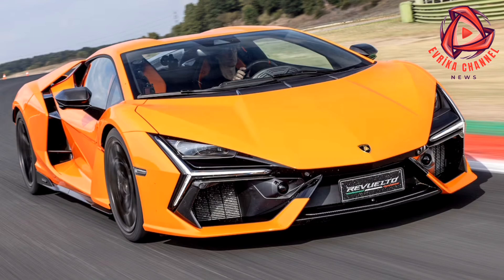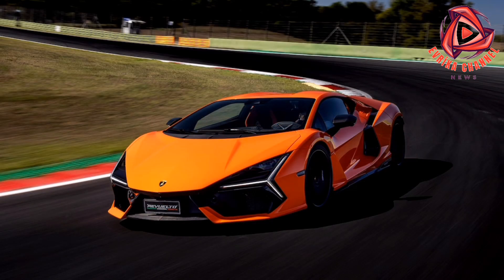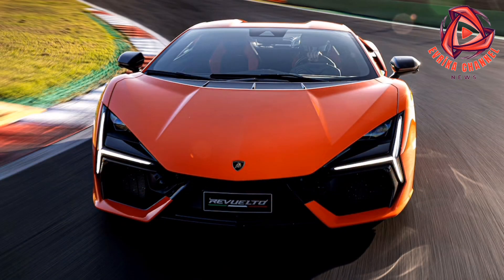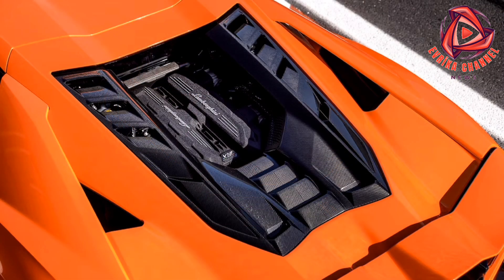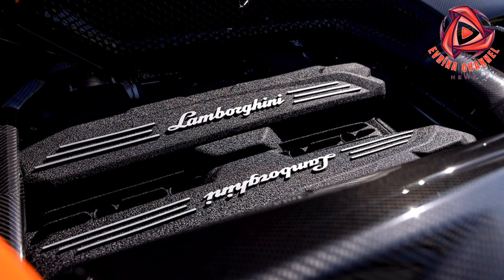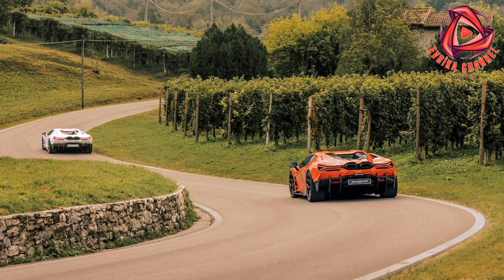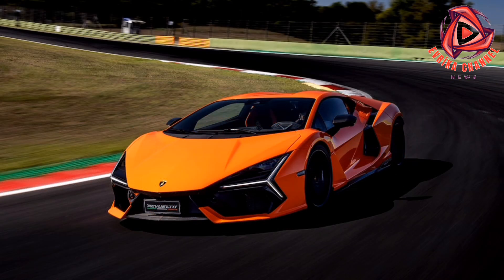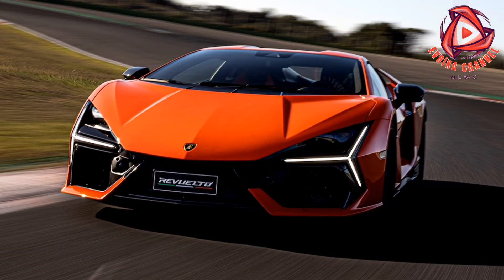2024 Lamborghini Revuelto First Drive Review: Maximum Attack